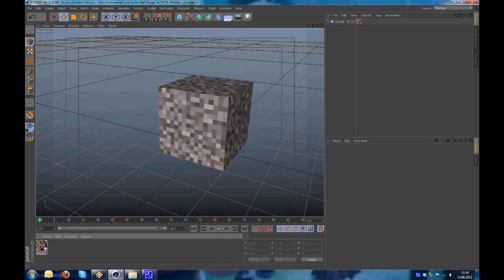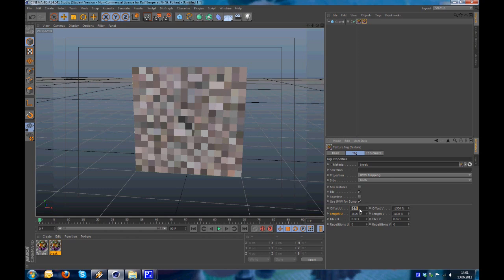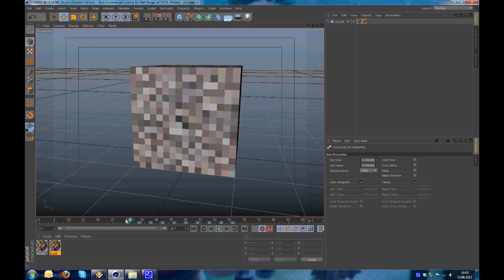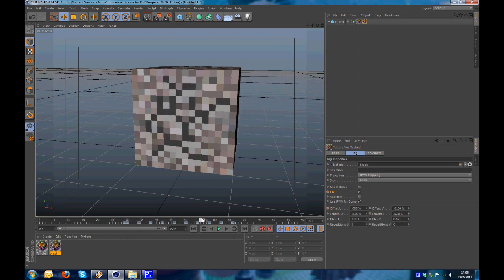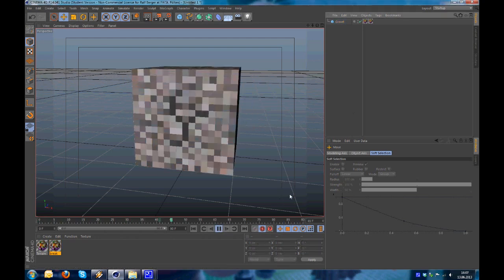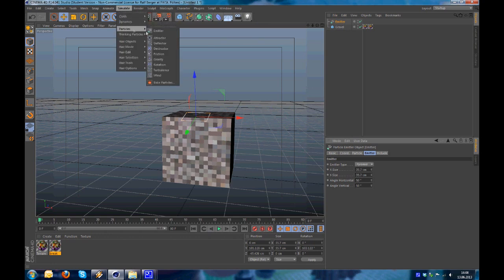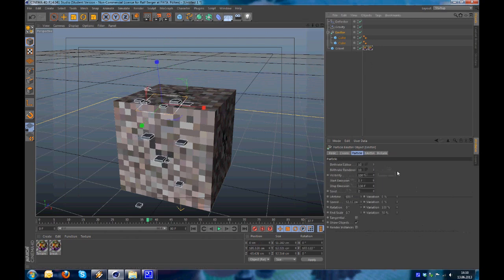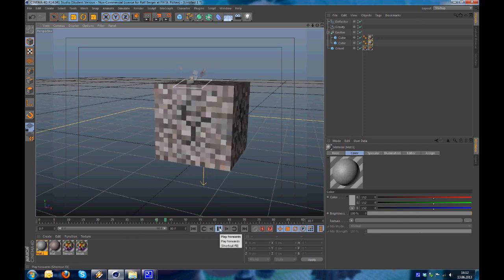Cinema 4D QuickTipp - Minecraft Block Break Animation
Here it is. Someone was asking to make a block break tutorial.